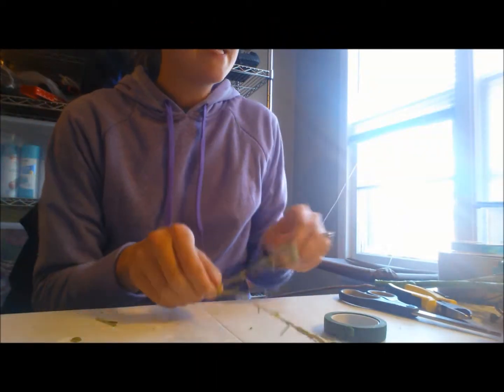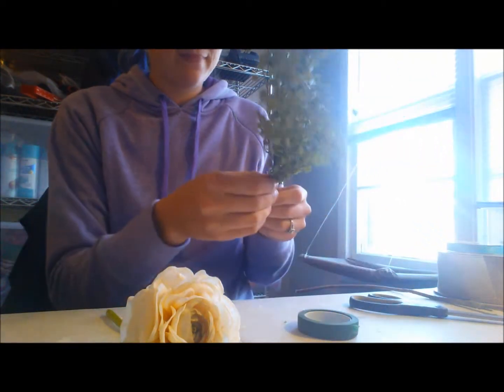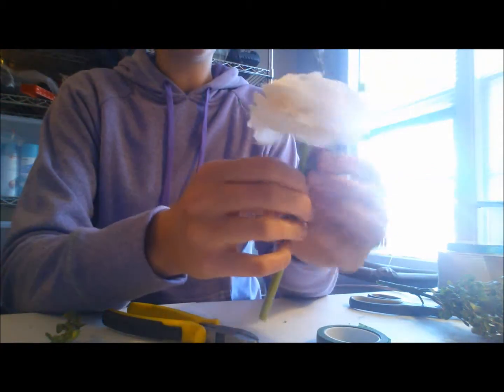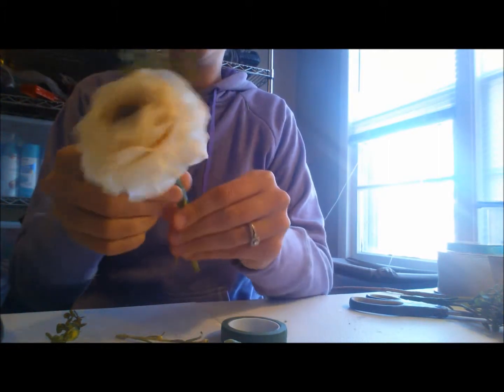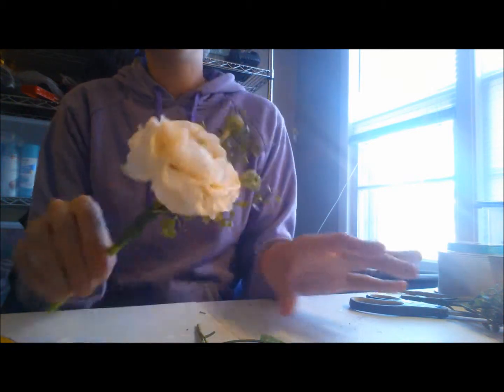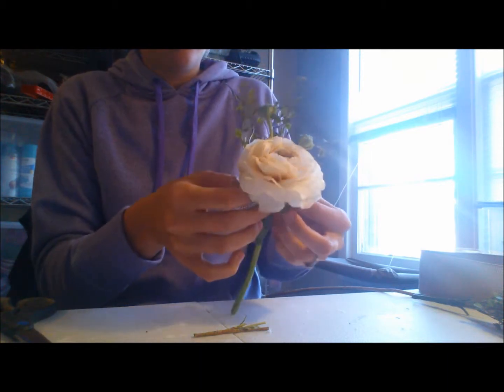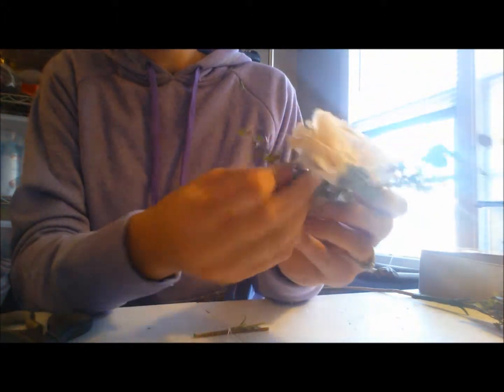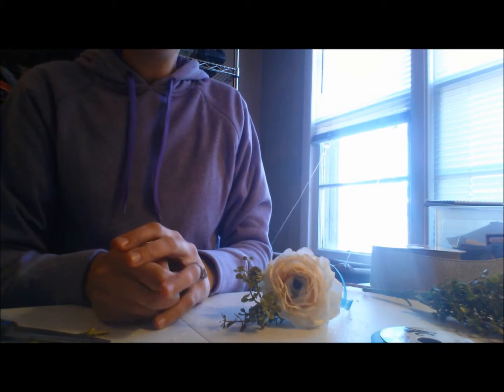How to make a boutineer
This video shows you how to make your own boutineers.  Hopefully I did a good enough job explaining the steps.  If you have any suggestions on how I can better improve my how to video, please let me know!